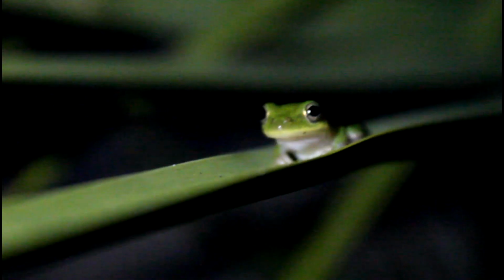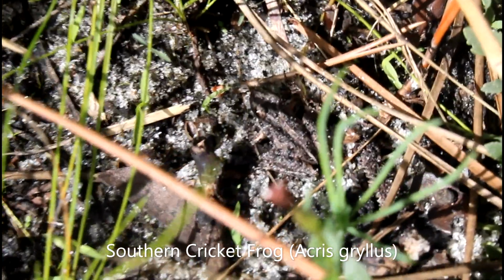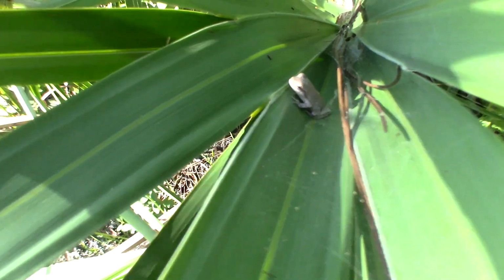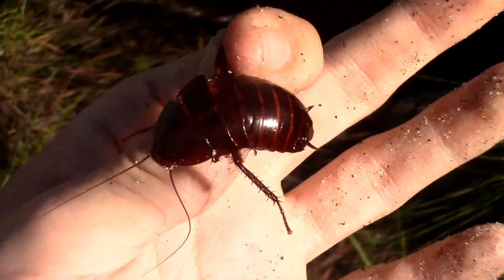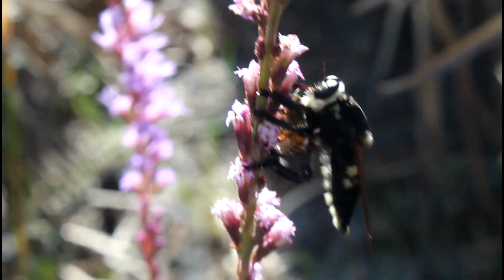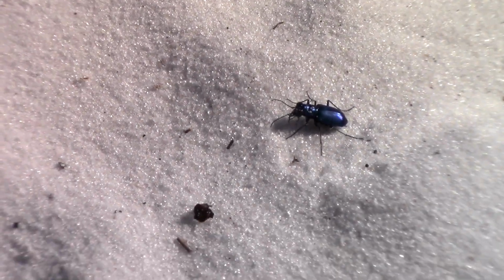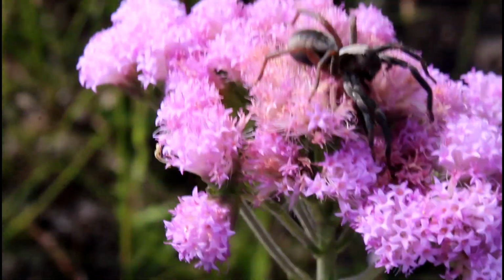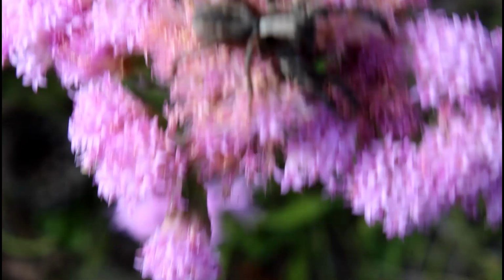Finding Cute Tree Frogs and MORE Florida Scrub Wildlife!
Hello children! Today we are out in some Florida scrub habitat in search for animals. While we are mostly out looking for invertebrates, the frogs were the star of the show for sure. Let's see what all we can find!